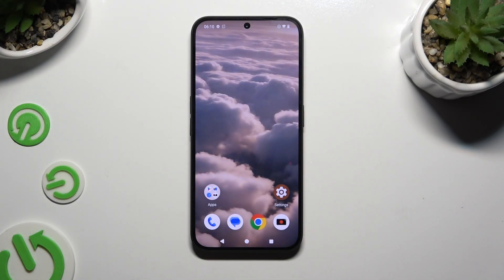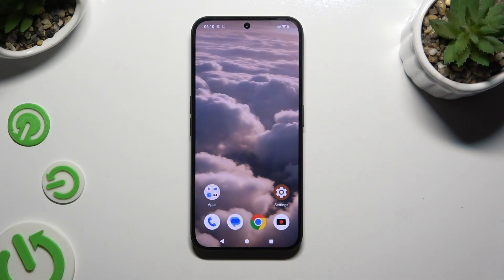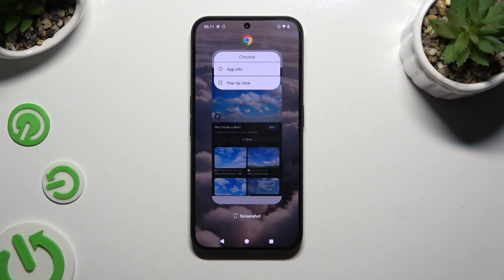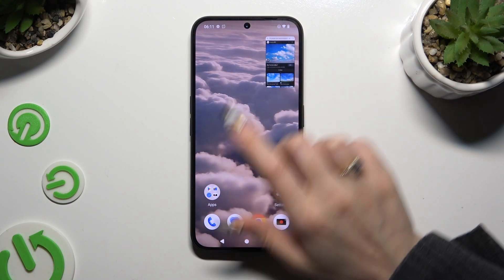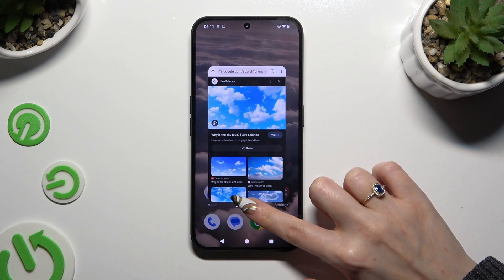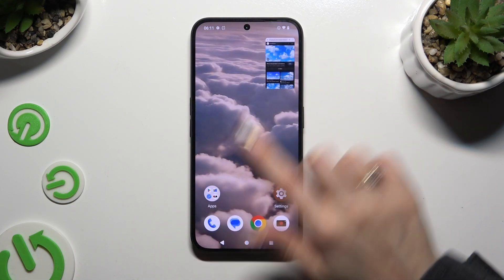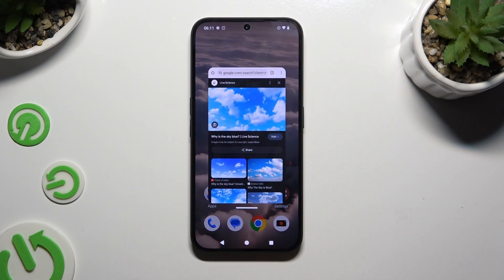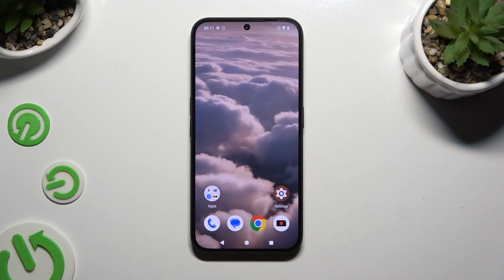How to Open Apps in the Pop Up View on NOTHING Phone 2a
Learn how to multitask like a pro on your NOTHING Phone 2a with our tutorial on launching apps in pop-up view mode. Whether you're juggling multiple tasks or need to quickly reference information from one app while using another, pop-up view mode is a convenient feature that allows you to open apps in resizable windows on your screen. We'll show you how to enable and use this feature, making it easier than ever to boost your productivity and efficiency. Watch our video to discover how to harness the power of pop-up view mode and take your multitasking skills to the next level.

How to launch apps in the pop up view on NOTHING Phone 2a? How to open an app as a floating window on NOTHING Phone 2a? How to multitask on NOTHING Phone 2a? How to put apps in the minimized window mode on NOTHING Phone 2a? How to use 2 apps simultaneously on NOTHING Phone 2a?